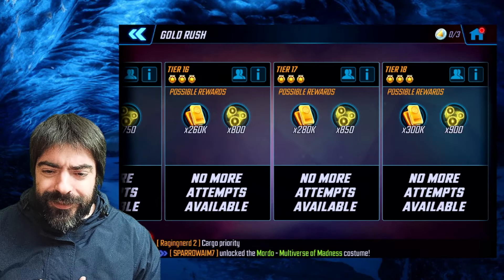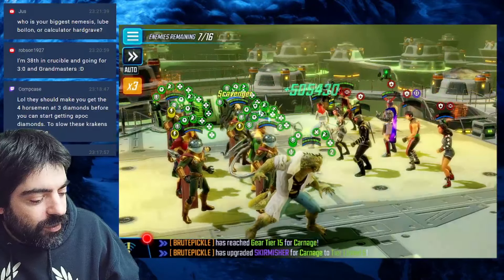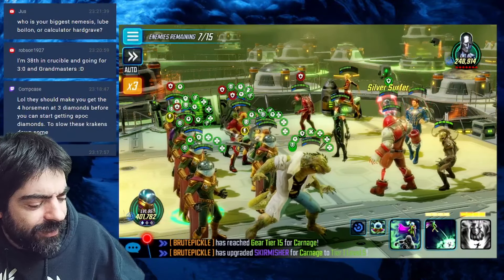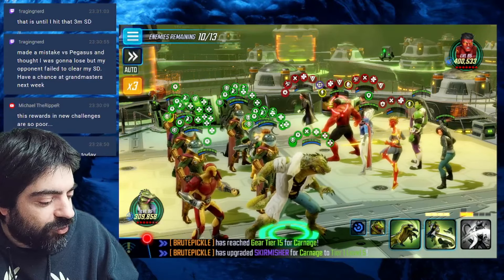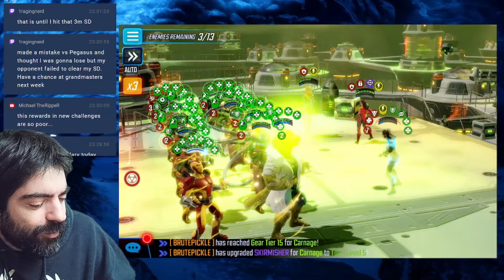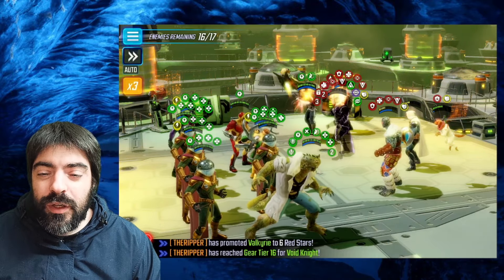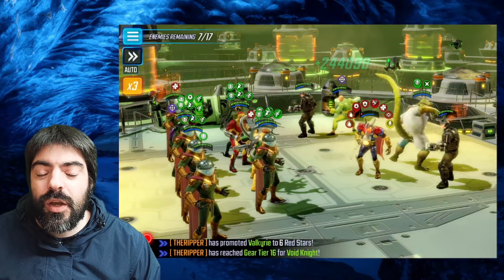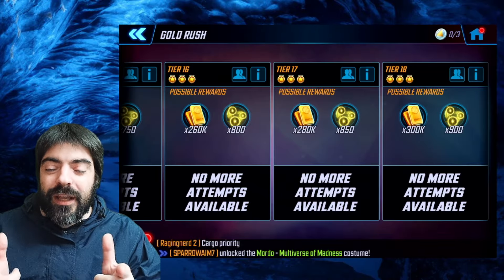3 STAR WITH THESE META SINISTER 6 CHARACTERS THE GOLD CHALLENGE TIER 18 | MARVEL STRIKE FORCE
00:00 Intro
01:01 Tier 15
03:40 Tier 16
07:47 Tier 17
13:55 Tier 18
21:53 Outro